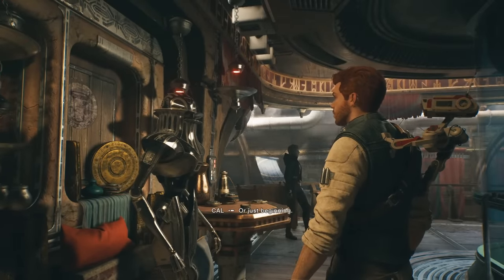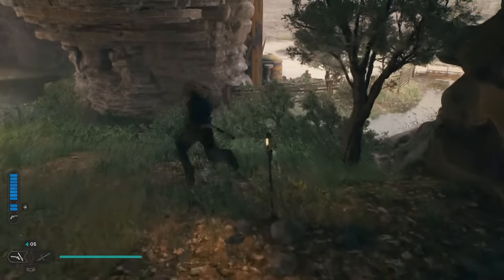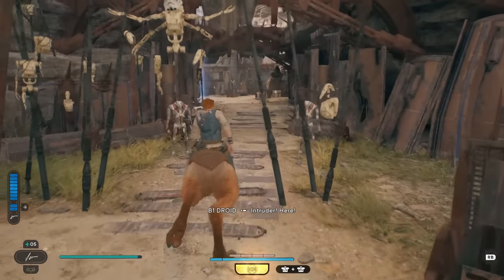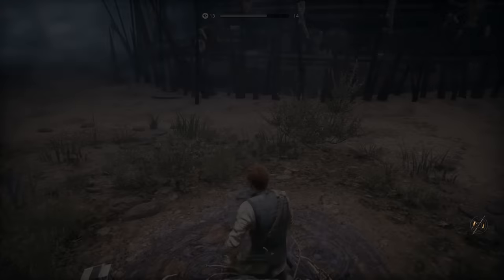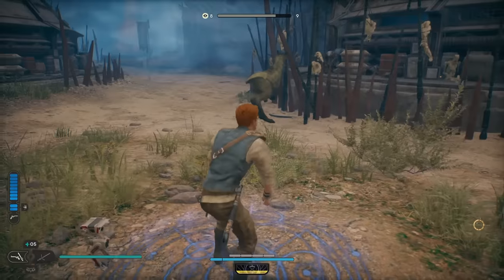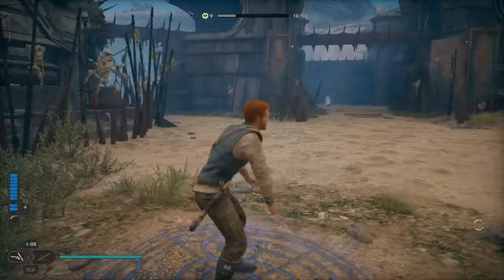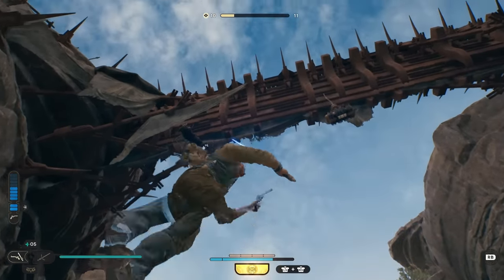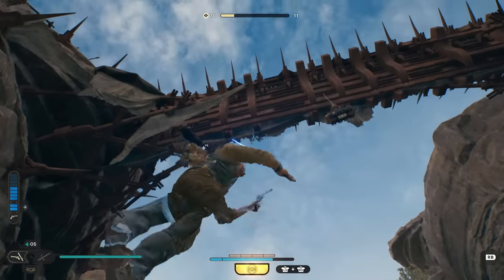Star Wars Jedi Survivor INSANE xp glitch, 3 skills points PER MINUTE exp glitch skill point farm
This Star Wars Jedi Survivor best xp farm is totally broken. This is the best version of the Star Wars Jedi Survivor xp glitch that will be your best Star Wars Jedi Survivor skill point farm in the game.

This Star Wars Jedi Survivor best xp farm is going to give you the fastest Star Wars Jedi Survivor level ups. If you needed Star Wars Jedi Survivor quick xp then this Star Wars Jedi Survivor exp glitch is going to break the game for you. I tested everything on this spot and found a way to make this Star Wars Jedi Survivor skill point glitch give you 3 points per hour! This is by far the Star Wars Jedi Survivor fastest xp farm and definitely the best Star Wars Jedi Survivor xp glitch. If you needed to Star Wars Jedi Survivor level up fast then this Star Wars Jedi Survivor exp farm is going to be the best it gets. This is one of the best Star Wars Jedi Survivor glitches that you can use as a Star Wars Jedi Survivor exploit.